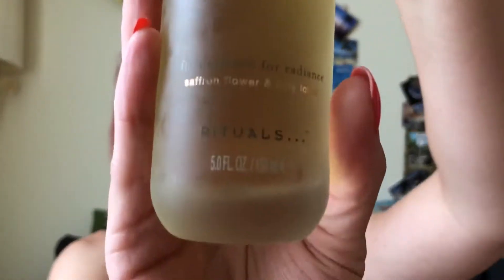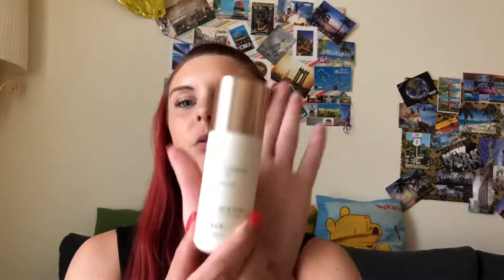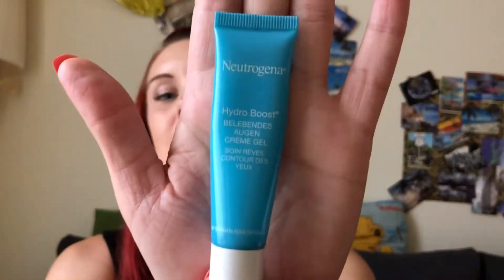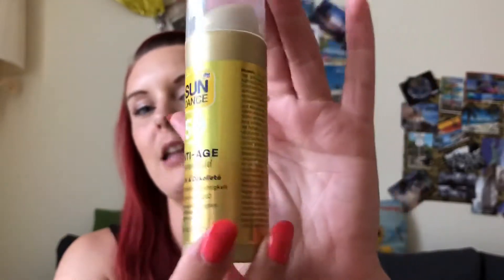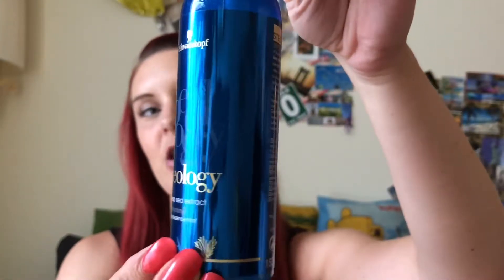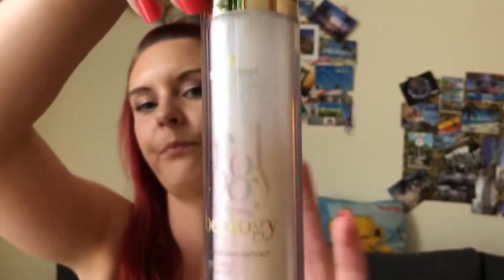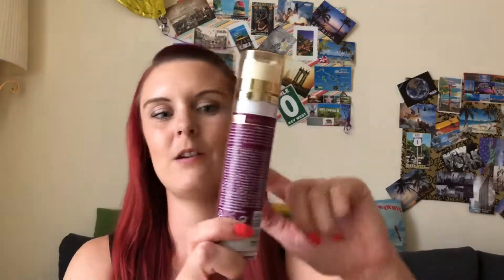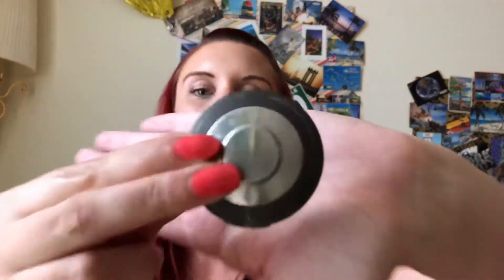Monthly Favorites | July 2018 | skincare, haircare, makeup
Heyyyyy guys!

Today I‘m showing you all my favorite products that I used in July. I hope you enjoy this video.

Products mentioned:

Rituals of Namasté glow first essens
Rituals of Namasté glow serum
Neutrogena Hydro Boost eye gel
Sun Dance Anti-age SPF 50
Schwarzkopf beology deep sea extract essence mist
Schwarzkopf beology deep sea extract bi-serum